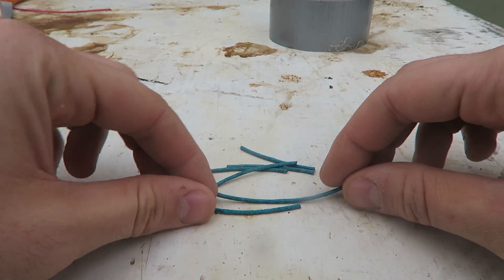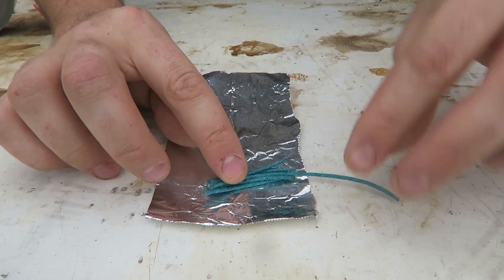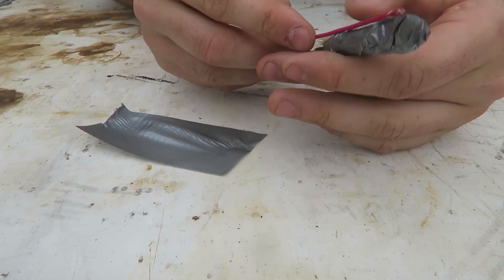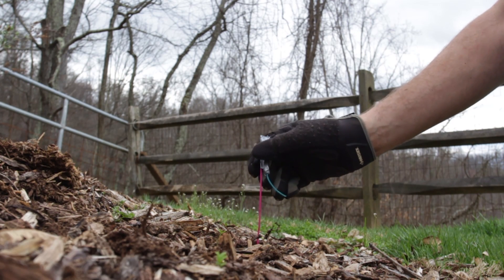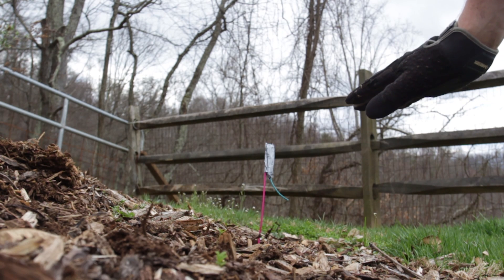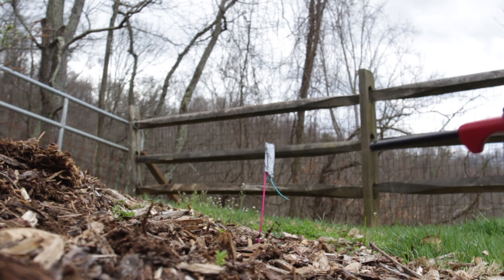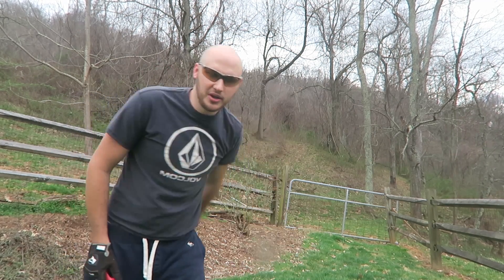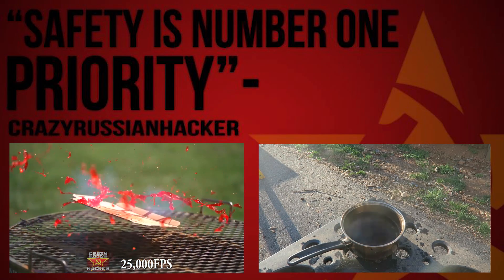Mini Rocket Out of a Fuse - Science Experiment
Kids don't try this at home